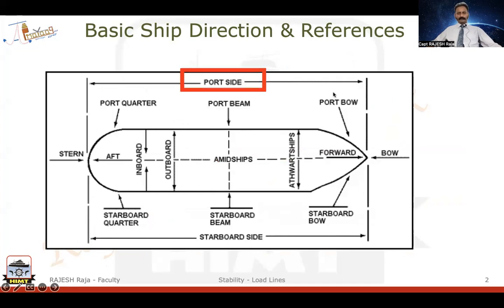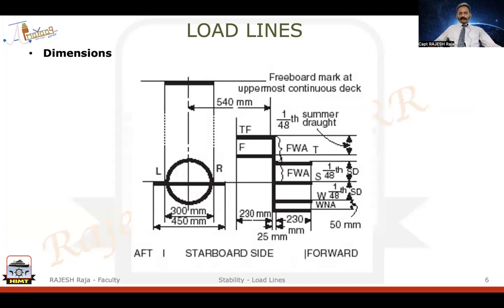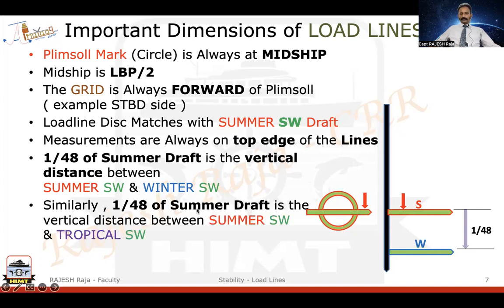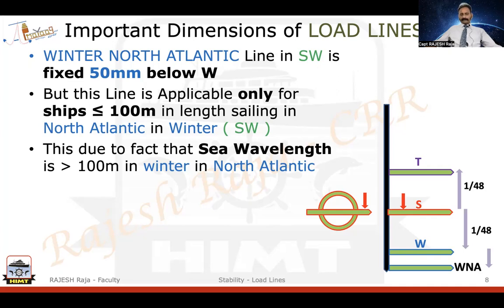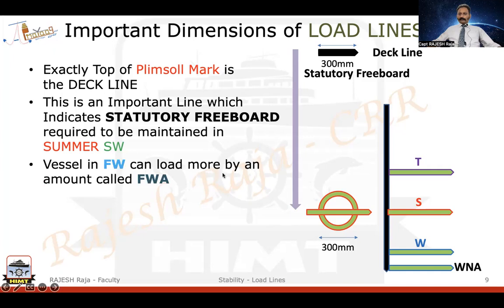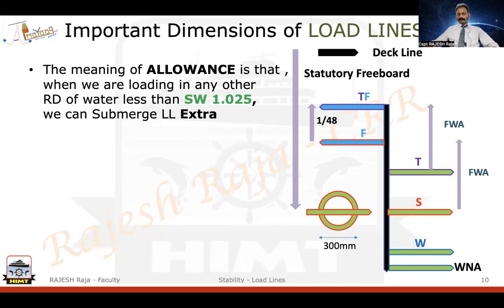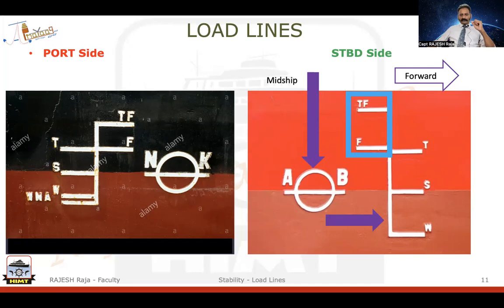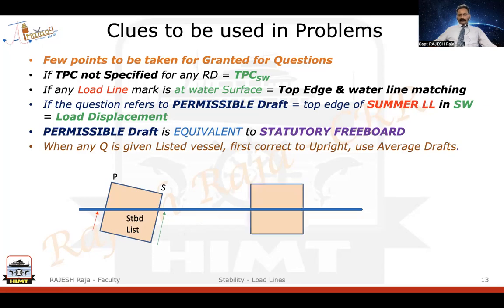10. Stability -Part 6 - LoadLines 1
Till what level can you LOAD a Ship based on Zones & Seasons